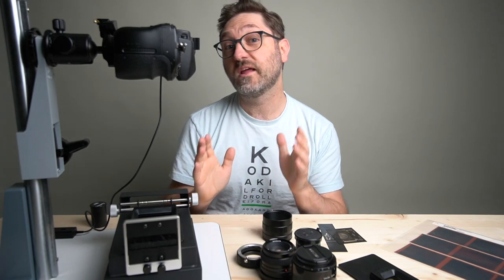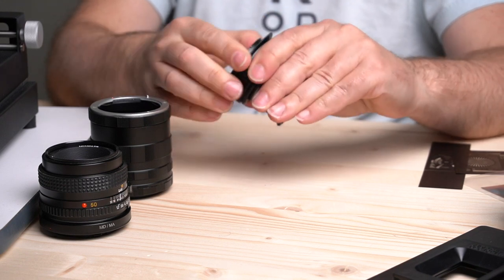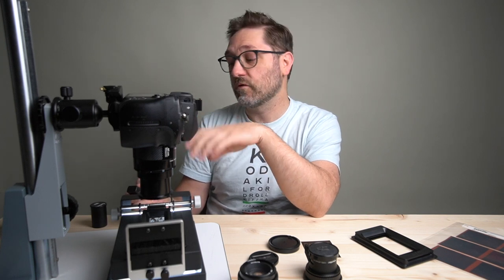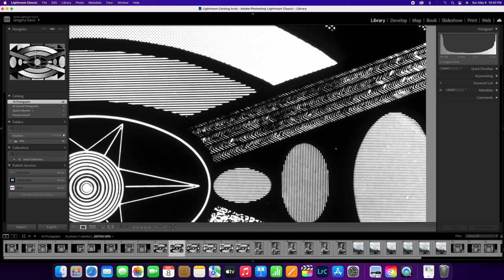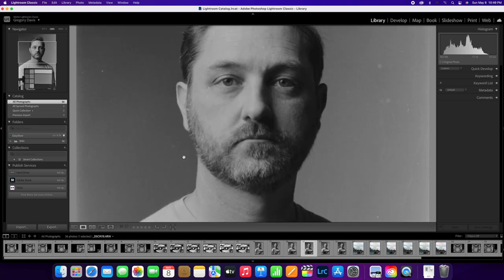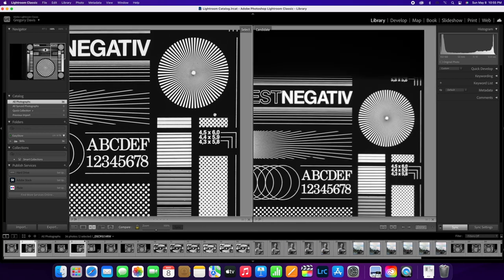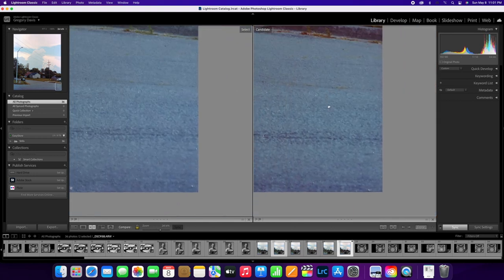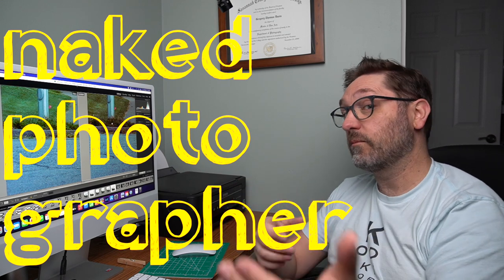DSLR Scanning Lenses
If you are setting up a home DSLR scanning system, you may be trying to figure out what kind of lens to use.  In this video I am going through a few options to find the right one for myself. I am testing out the differences between a true 1:1 macro lens (Minolta AF 50mm f/2.8 macro), a standard 50mm lens with extension tubes, and an enlarging lens (Schneider Componon-S 50mm).  The accessories I used are:

Extension Tube Set

39mm Adapter

Helicoid Lens Mount

42mm to 39mm adapter ring